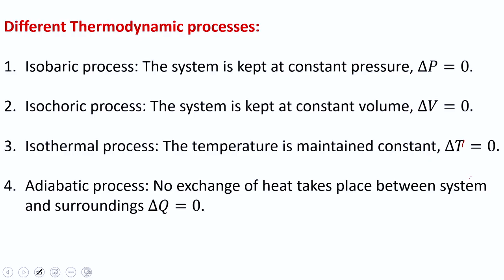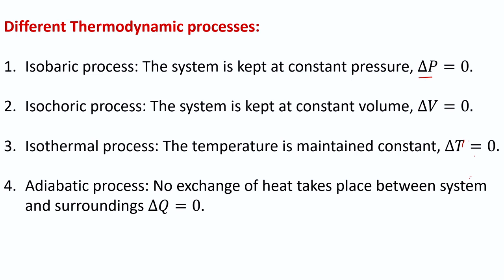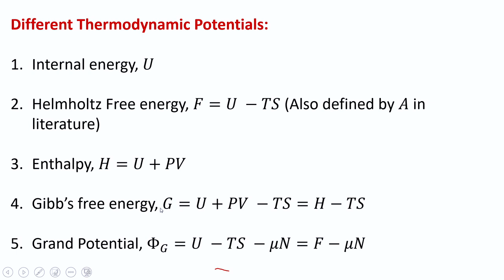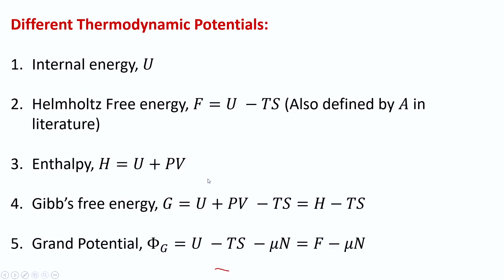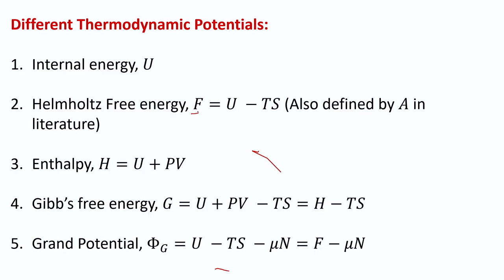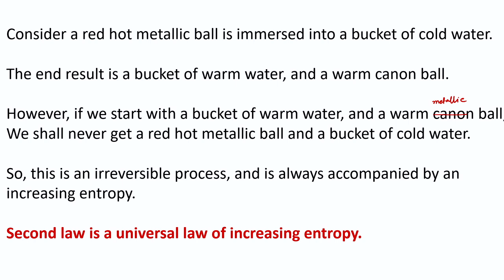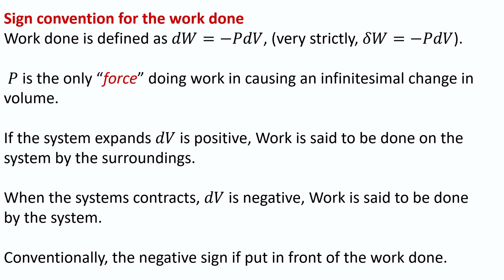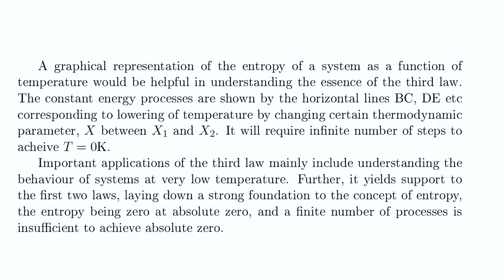Lec 2: Laws of Thermodynamics, Entropy